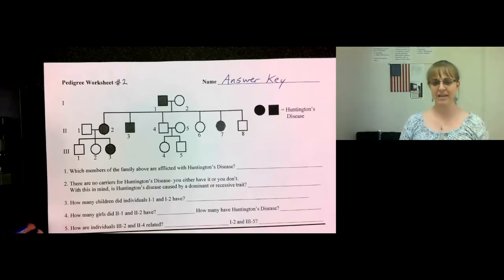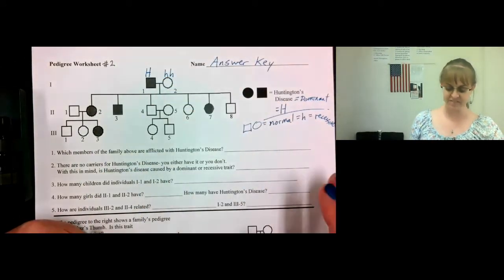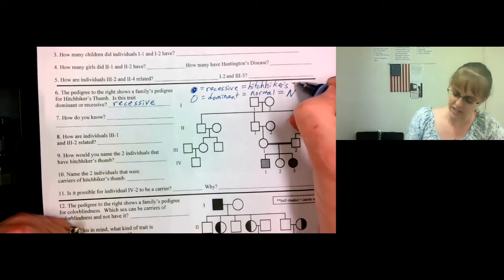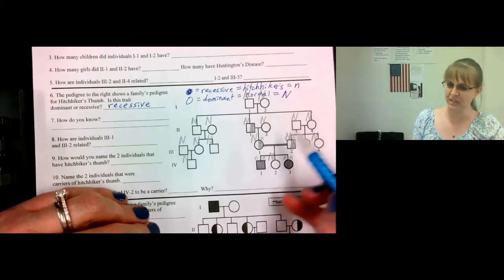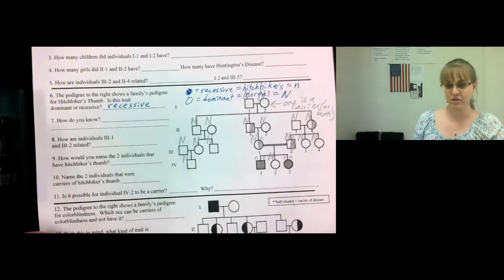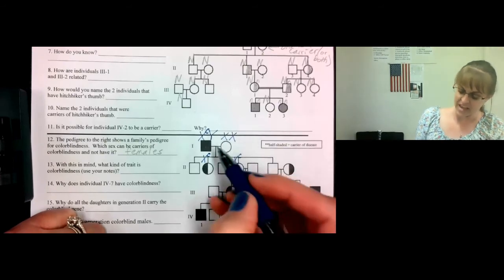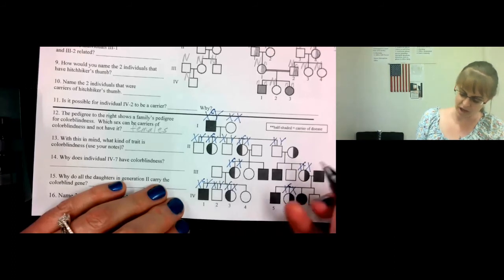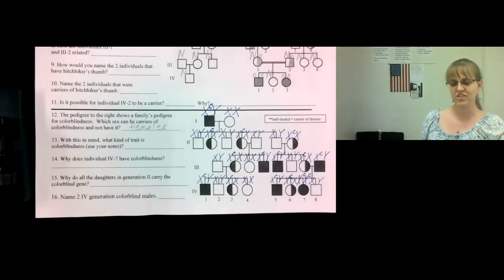Helpful Hints for Pedigree Worksheet #2